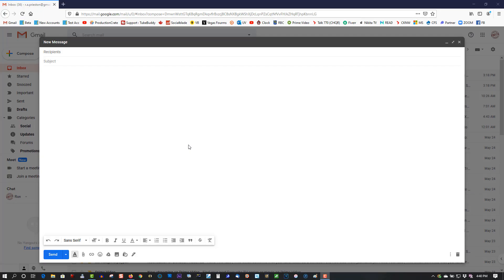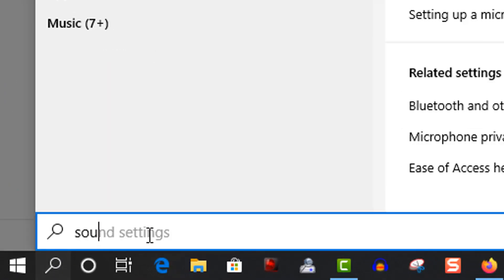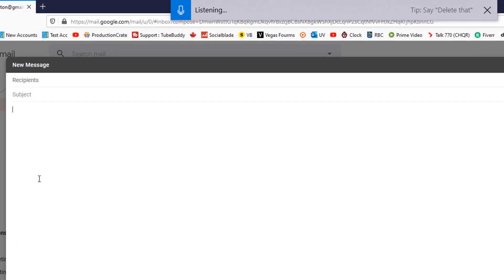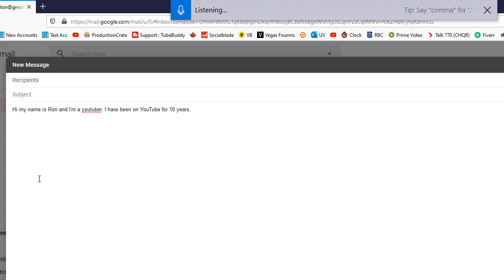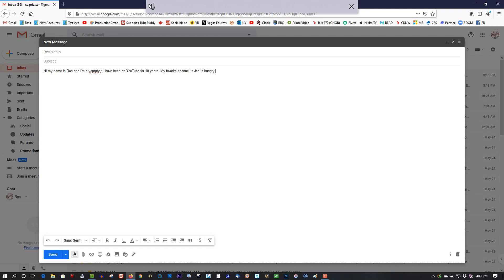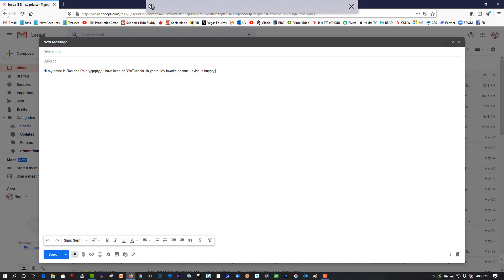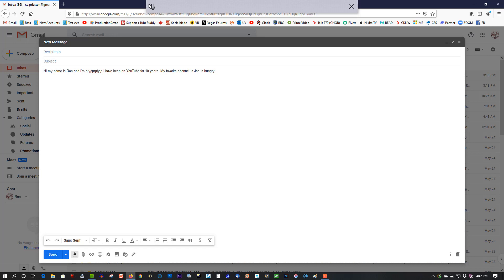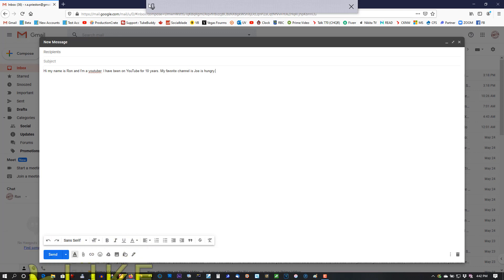Dictation - Speech To Text Windows 10 Quick Tip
Great feature in Windows 10 - Let your microphone do the work - Dictation Commands: